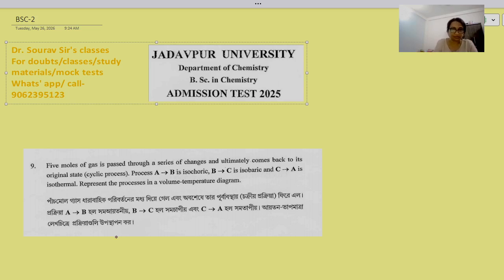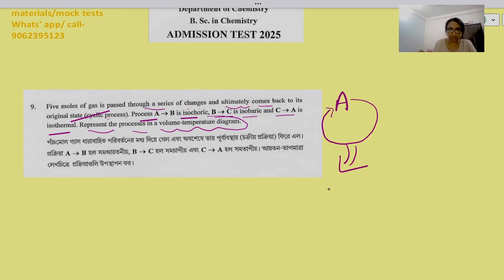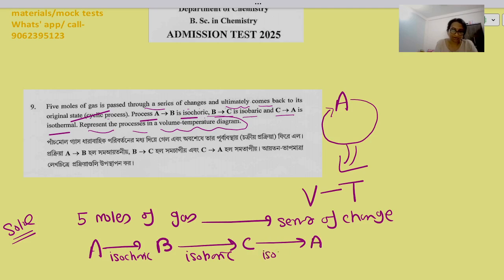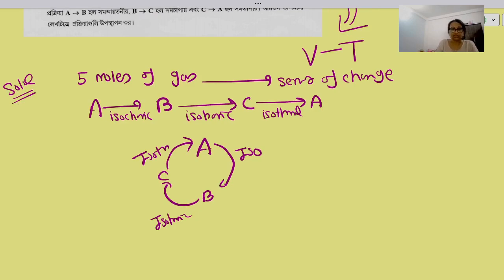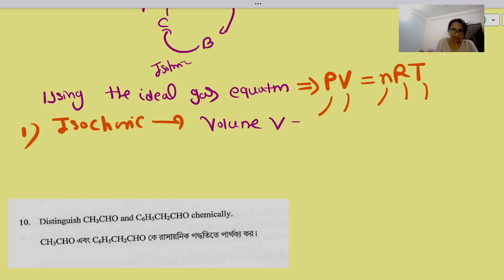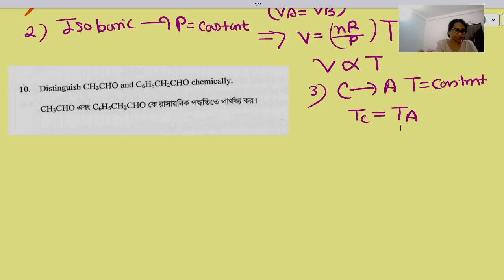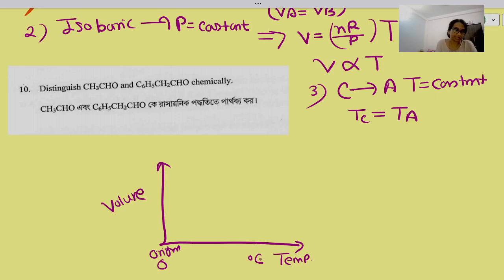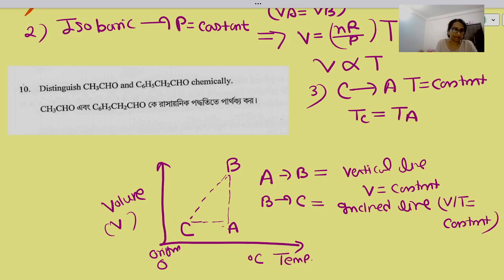Jadavpur University Chemistry 2026 Prep & 2025 Paper Solution Analysis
Jadavpur University Chemistry entrance preparation requires more than memorizing reactions and formulas. It demands strategic learning, concept clarity, previous paper understanding and smart academic planning. In this detailed educational video, Dr. Sourav Sir’s Classes presents an in-depth discussion on Jadavpur University Chemistry preparation along with 2025 paper solution analysis and concept clarification for students preparing for future admission opportunities.

This session is designed for science students who want structured learning and not merely fast answers. The purpose of this video is to decode the logic behind questions, explain important Chemistry ideas and help students build confidence in entrance preparation.

Topics discussed may include:
• Physical Chemistry fundamentals and numerical approach
• Organic Chemistry mechanisms and conceptual reasoning
• Inorganic Chemistry understanding and memory strategy
• Question interpretation techniques
• Concept clarification methods
• Time management during examination
• Previous paper trend analysis
• Preparation strategy and revision planning
• Common mistakes committed by aspirants
• Examination psychology and confidence building

Why should students watch this video?

✔ Detailed concept clarification
✔ Entrance oriented explanation
✔ Academic and competitive guidance
✔ Question pattern understanding
✔ Smart study strategy
✔ Concept to application linkage
✔ Student friendly explanation
✔ Analytical preparation support

Jadavpur University entrance examinations often challenge students through conceptual depth rather than simple factual recall. Therefore, preparation should be balanced across theory, practice and interpretation. Students who understand the nature of questions are generally able to perform with greater confidence and reduced stress.

At Dr. Sourav Sir’s Classes, our teaching philosophy focuses on disciplined preparation, conceptual strength and examination strategy. We believe Chemistry is not simply a collection of chapters but a logical system where ideas connect with one another.

Our learning approach includes:
• Concept-based teaching
• Guided problem solving
• Previous year paper discussion
• Mock test orientation
• Strategy sessions
• Doubt support
• Revision planning
• Academic mentoring

Many students preparing for Chemistry entrance examinations search for proper guidance regarding paper pattern, syllabus orientation and study methods. This video attempts to support those learners by offering discussion that combines academic seriousness with accessible explanation.

Students preparing for undergraduate science pathways, university entrance examinations and Chemistry-related competitive examinations may benefit from this educational session. Whether you are revising Physical Chemistry calculations, strengthening Organic reasoning or improving Inorganic retention, systematic preparation can make a significant difference.

This paper solution and analysis discussion is prepared to encourage logical thinking and deeper understanding. Instead of rushing through answers, we focus on explaining why particular approaches work and how students may avoid conceptual traps.

Watch carefully and take notes while learning. Revisit important segments whenever required. Entrance success is often built through consistent revision and conceptual reinforcement.

If you enjoy educational content that values explanation, clarity and thoughtful preparation, consider supporting the channel through likes, sharing and subscription.